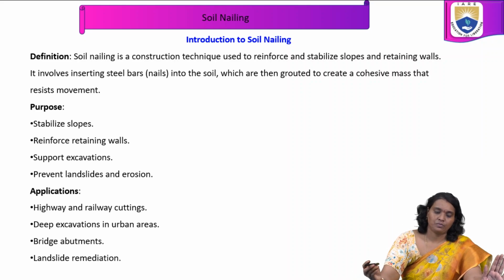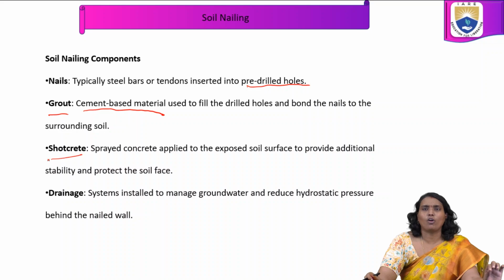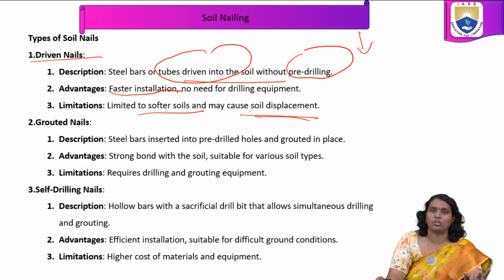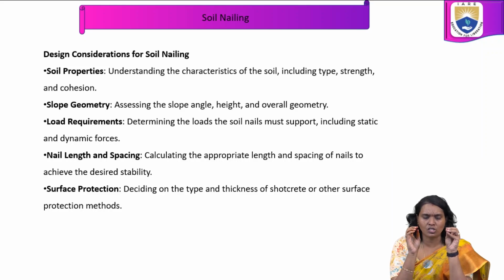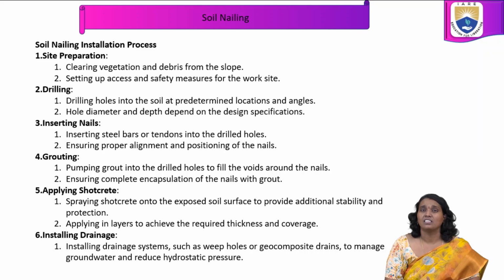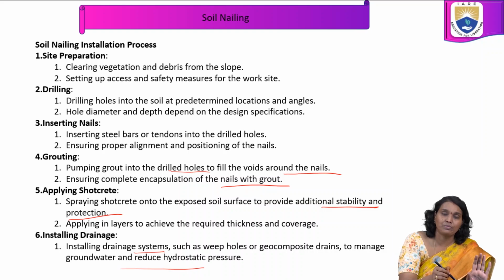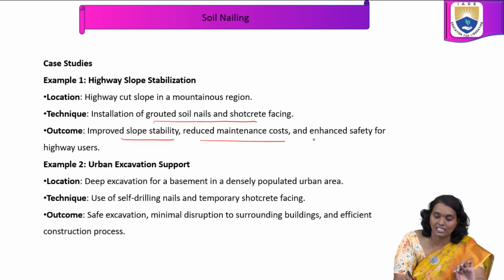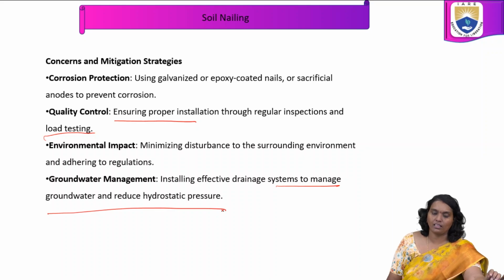Soil Nailing by Dr. R Ramya Swetha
Soil Nailing by Dr. R Ramya Swetha | IARE

Telangana, India.